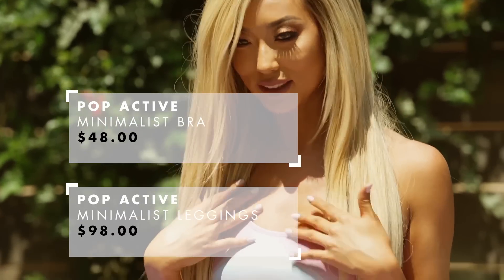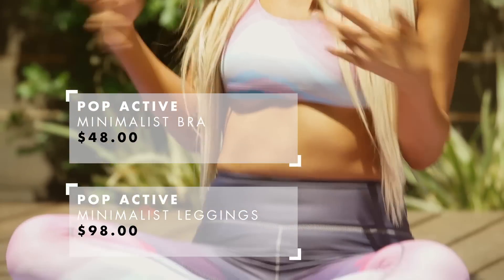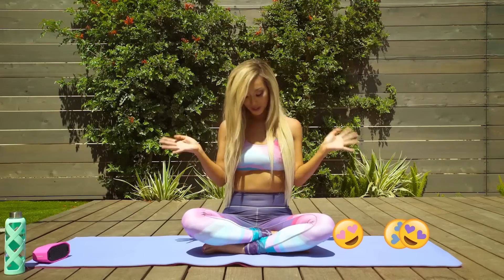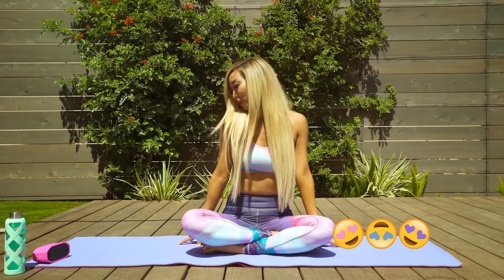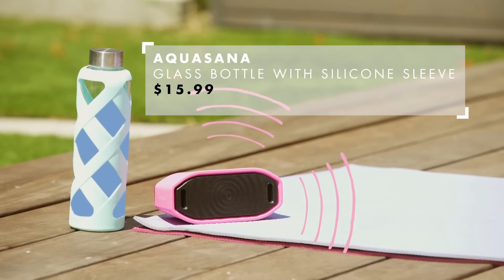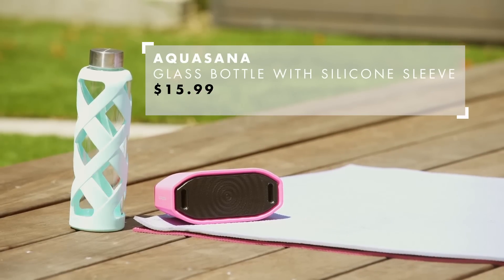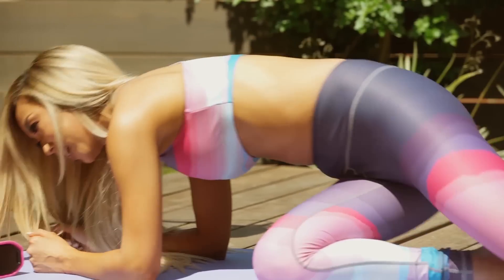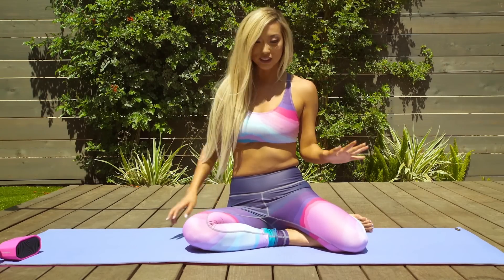FITNESS HACK | ARIKA SATO | WEAREDSC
You better work work work work work if you want that GlamLife bod, gurl. We love Arika for admitting it takes work to be this glam -from her daily 2 hour make up routine to her super fit figure FAST this lady puts in the work.

EXCLUSIVE at DSC she is showing YOU how to be as fit & fierce with this fitness hack.

Shop her look for some well-needed INSPO & get FREE RETURN SHIPPING

Now only on DSC. Be sure to SUB and FOLLOW for daily videos served up fresh and the hottest items curated by your fave ppl to follow only at @WEAREDSC

*BE SURE TO SUB FOR UPCOMING SHOWS WITH SPECIAL DISCOUNTED PRICES FROM INFLUENCER FASHION - YOUTUBER STYLE - INSTAGRAM INSPO - ONLY @WEAREDSC

All hosts curate the product on their shows from the DSC store.